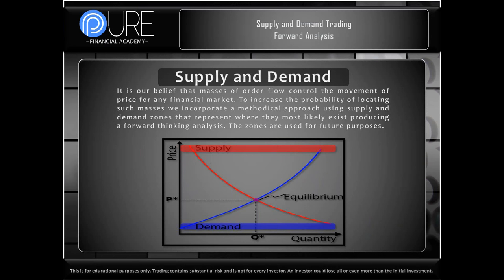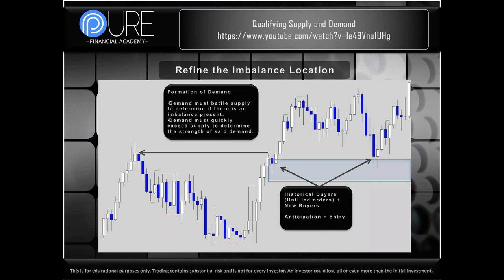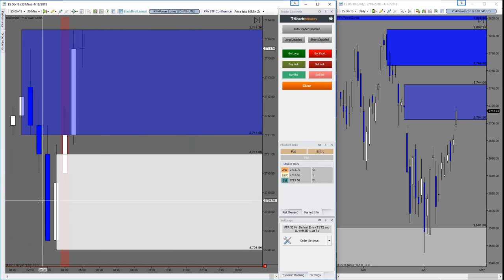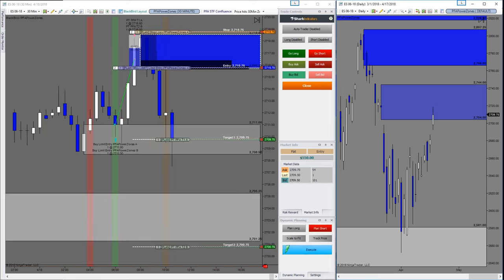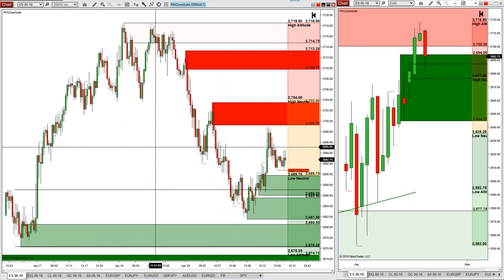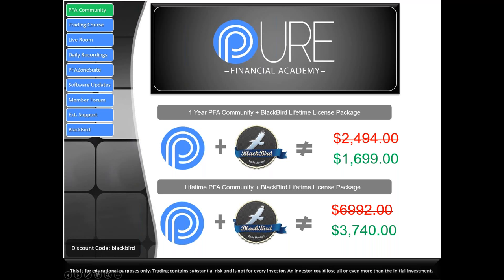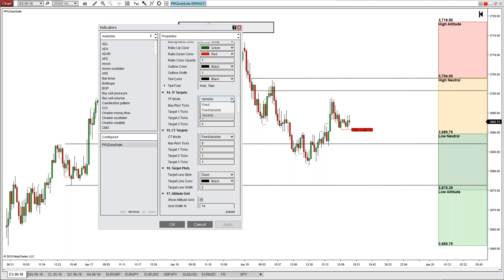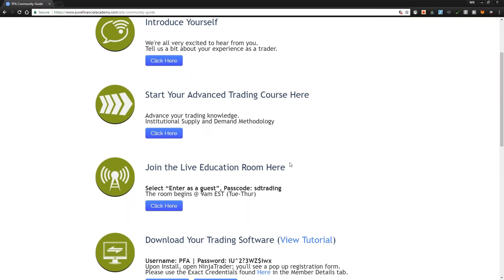Supply & Demand Zones Logic w/ BloodHound & BlackBird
Many throughout the Shark Community are hungry for more content on Supply & Demand trading. We hear you loud & clear, and are excited to announce a brand new partnership with the S&D experts over at Pure Financial Academy! See how Will Busby utilizes BlackBird and BloodHound in his day-to-day trading and learn more about PFA's resources.

Add BloodHound to your subscription for awesome savings with code "bloodhound"

Add BlackBird to your subscription for awesome savings with code "blackbird"